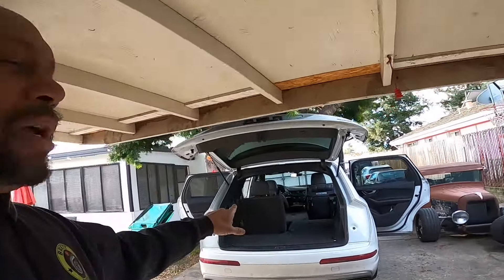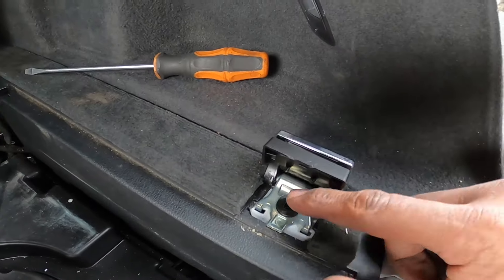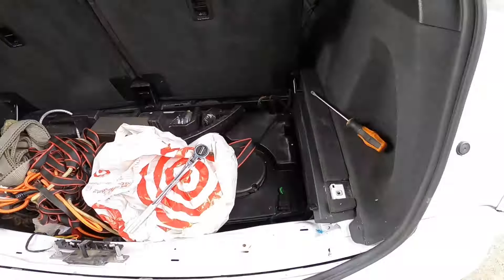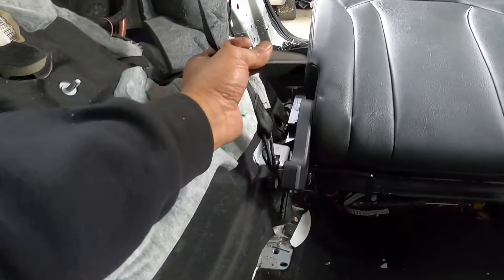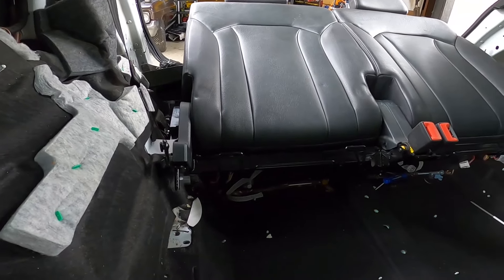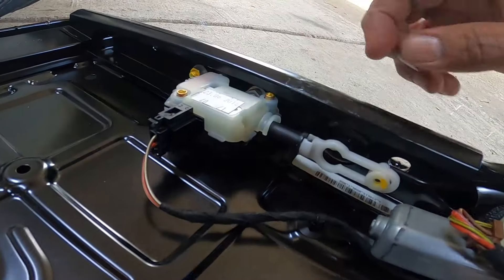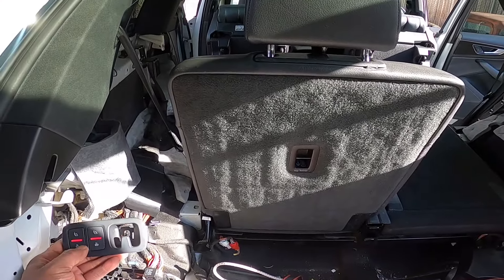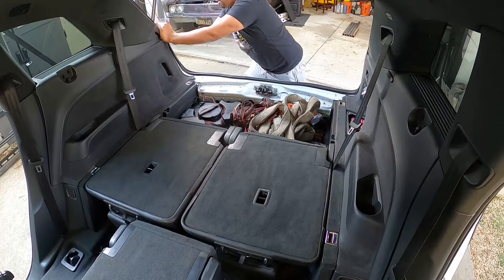Audi 3rd Row Seat Fail!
Audi Q7 3rd row seat issues and how to repair it. My Audi Q7 has a stuck 3rd row seat and today I show you how I fixed it.

I hope this video helps someone and I trurly apprecite all of you that watch it.